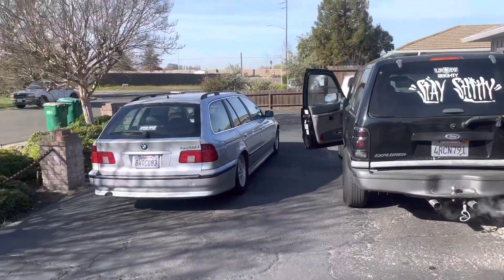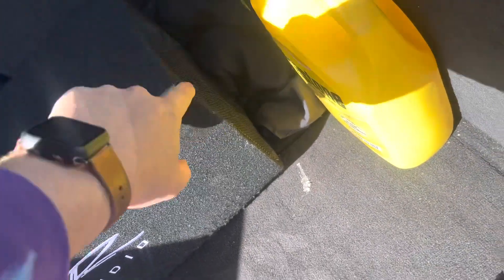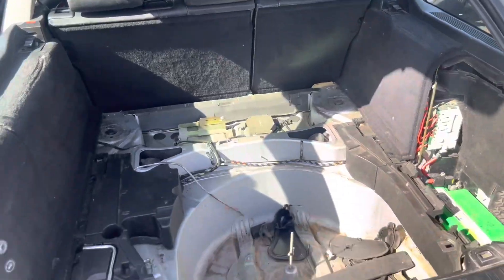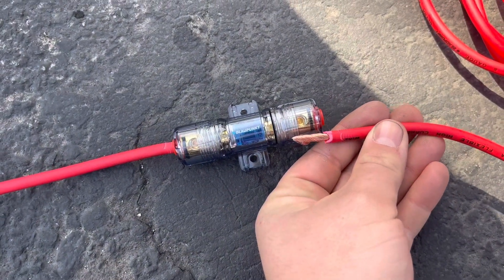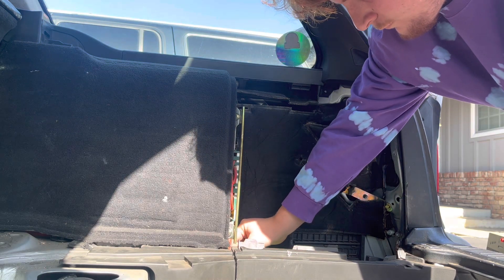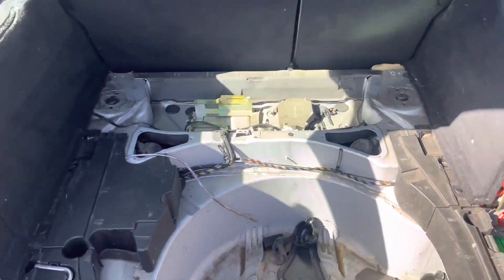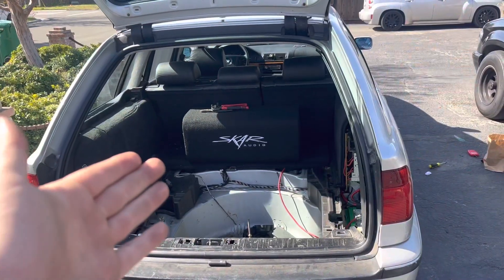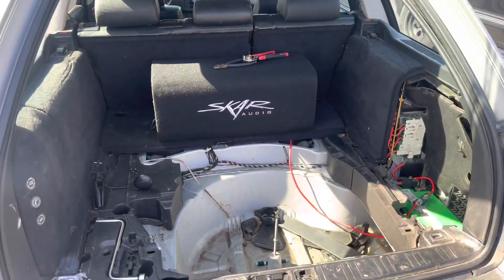Subs on a e39 wagon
Been a while since I have posted but here’s a quick video of a sub install on my (old) wagon. Pretty quick and easy hopefully this helps with your e39 or other vehicles.
And yes, it says old wagon ;)